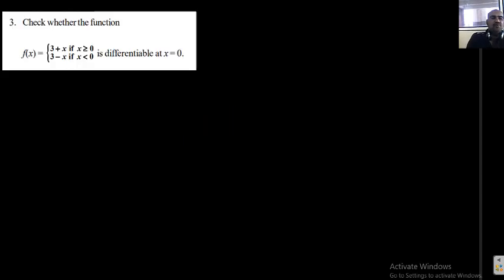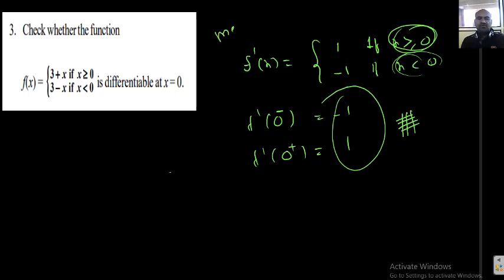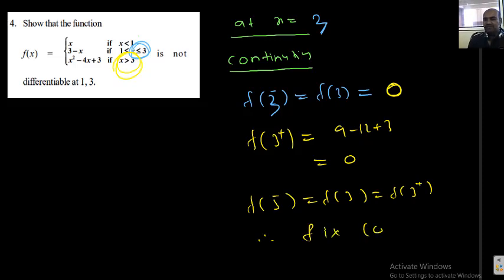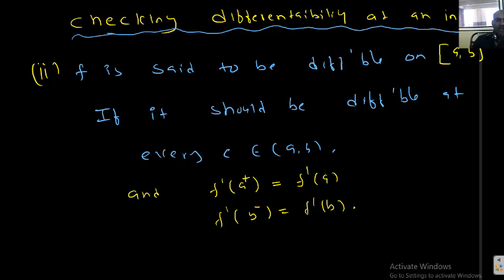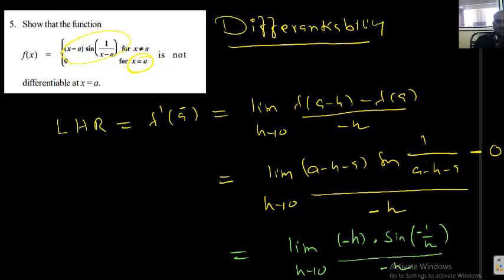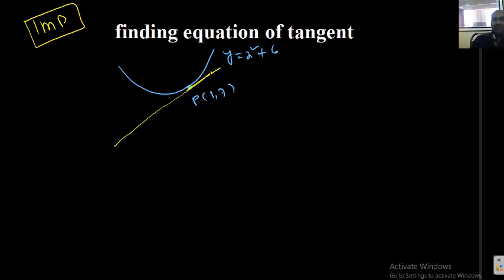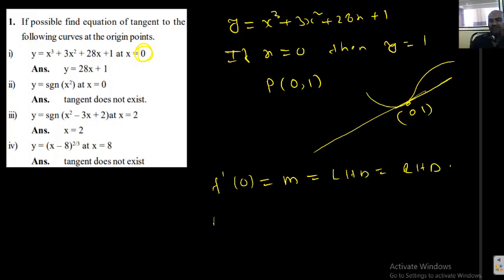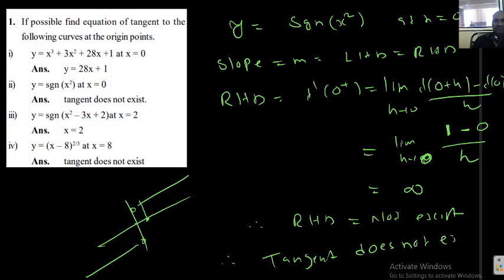DIFFERENTIABILITY OF A FUNTION PART 3